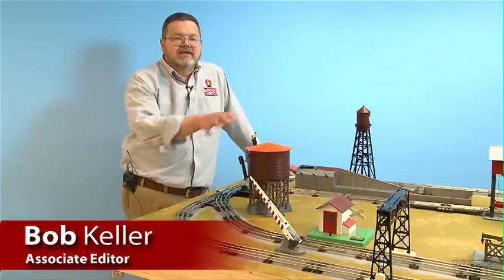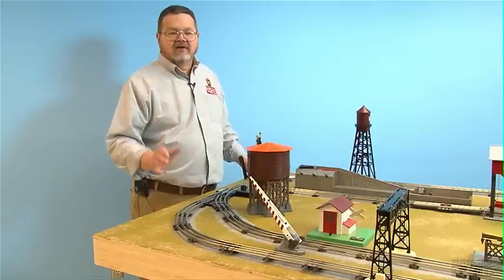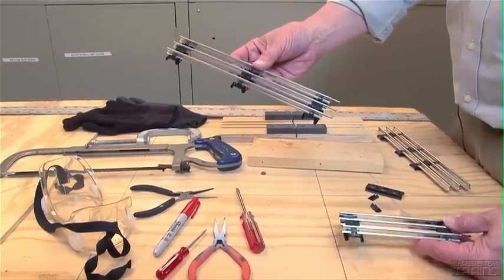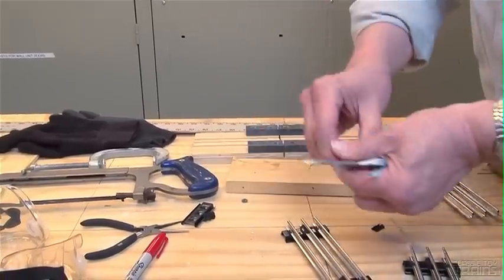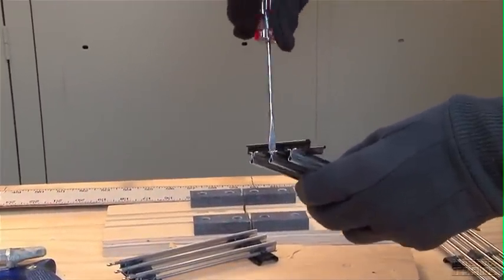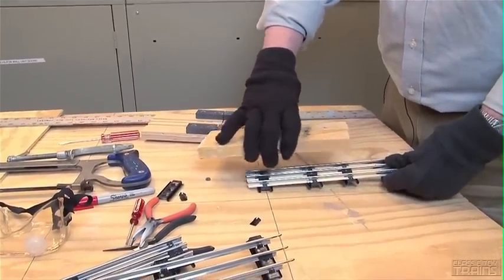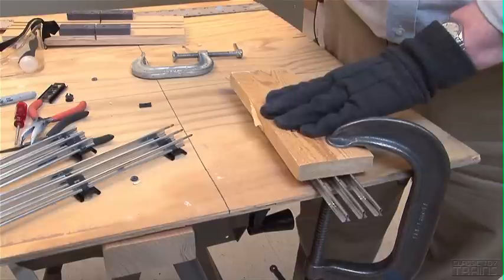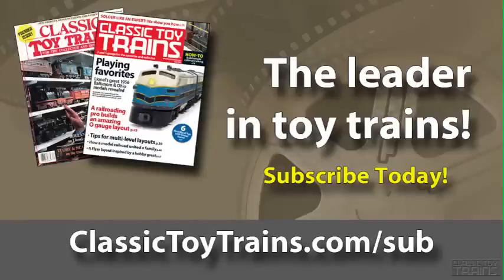Working with Tubular Track | Classic Toy Trains magazine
Learn the secrets of working with traditional O gauge tubular track in this video from Classic Toy Trains, the leading magazine in the O and S gauge hobby.